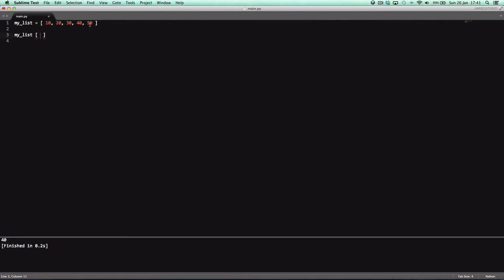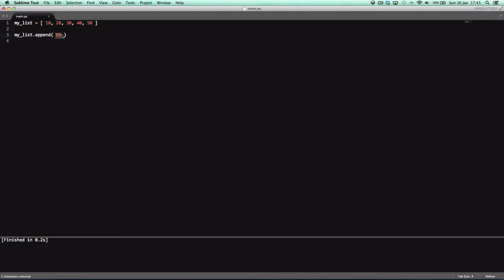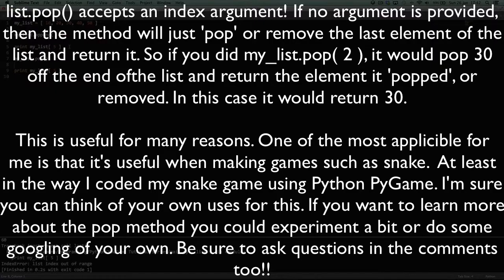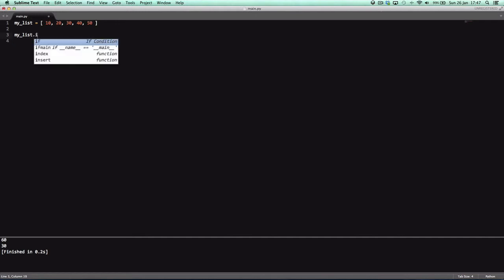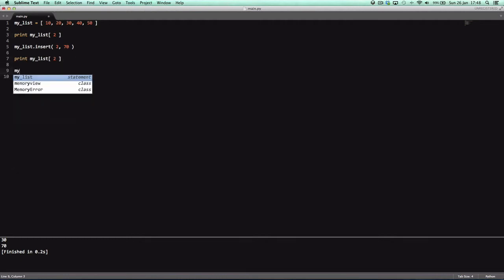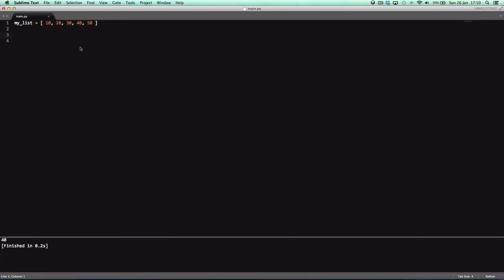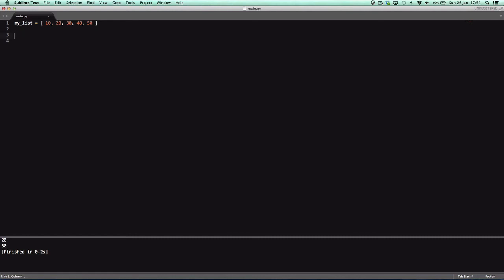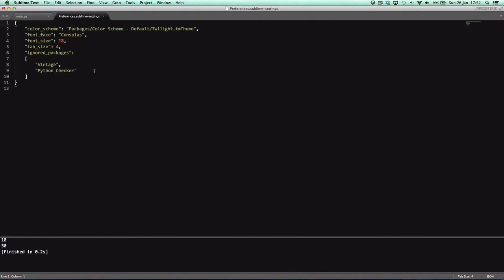Python 2.7.6 Tutorial Episode 15: List Methods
Hello! Welcome back to another Python 2.7.6 Tutorial! In this tutorial, we learn some of the basic list methods that you will probably be using a lot in you're Python programming endeavours! :-)